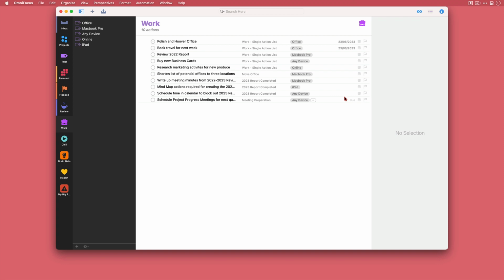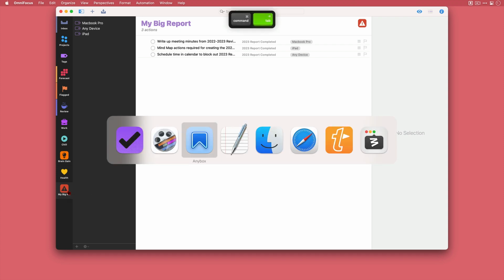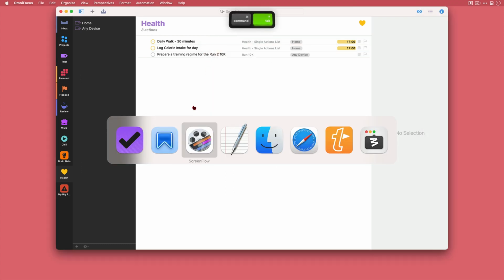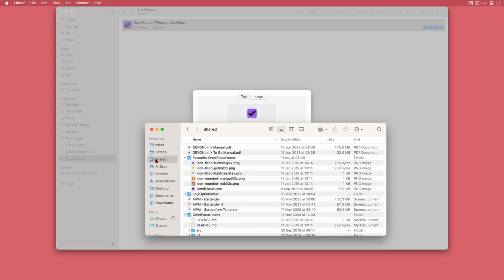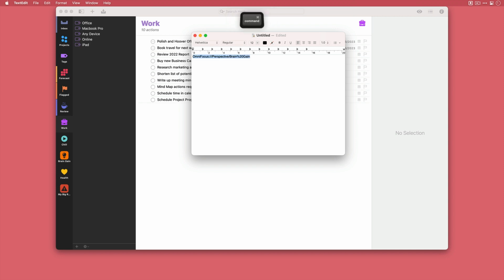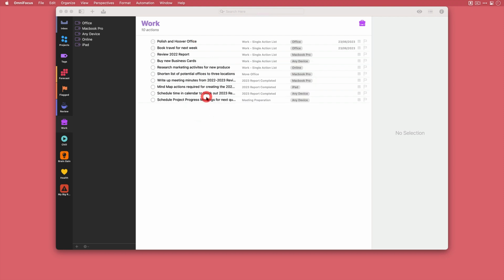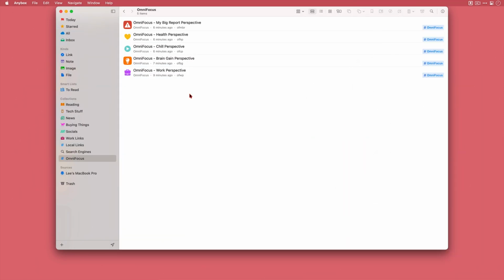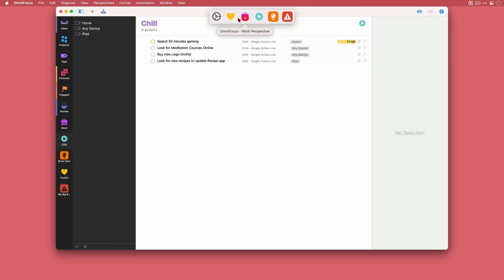Using OmniFocus Perspectives with Anybox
If you use OmniFocus as your Task Manager on macOS, it can be really useful to get to your perspectives from anywhere. In this video, I'll show you how to do this with Anybox.

 MPM LINKS